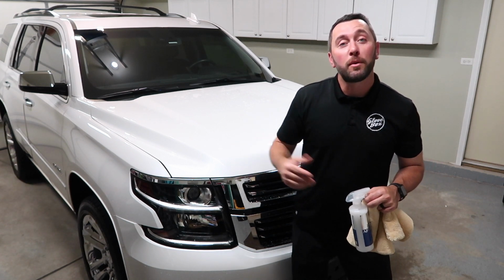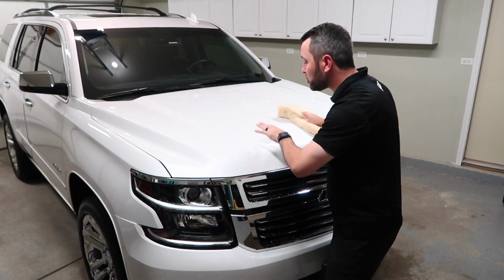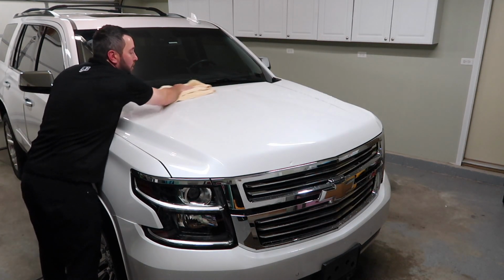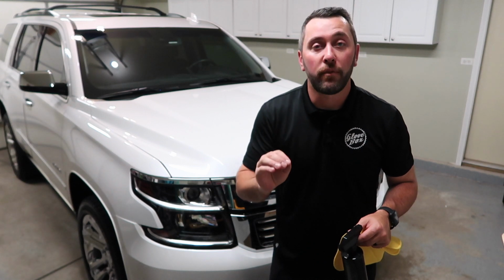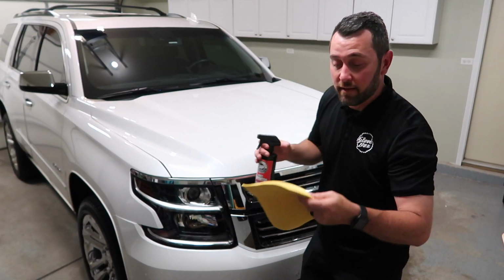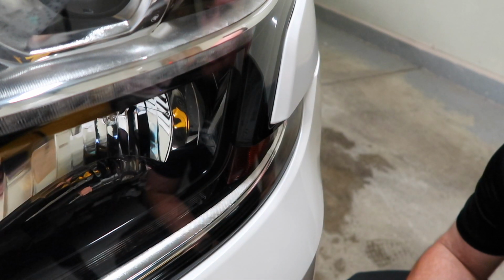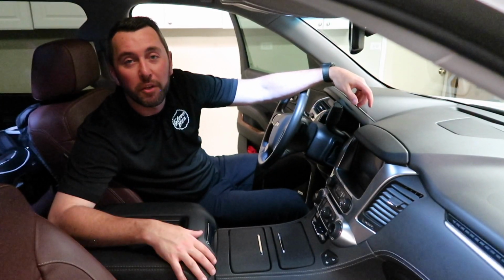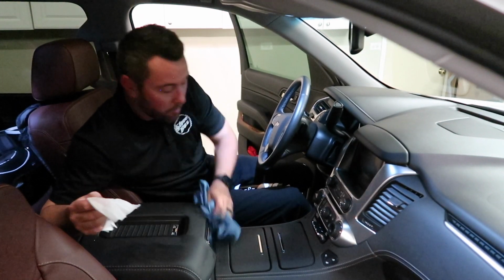AUGUST UNBOXING!! SLAY BUGS + PROTECT WITH THE SUMMER "ROAD TRIP BOX"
Brad unboxes a stacked summer GloveBox and gives tips for cleaning bugs off your paint, grill, and glass.

GloveBox is a Chicago-based automotive subscription box company 100% focused on detailing products. Our most popular 'Deluxe' subscription goes for $34.99 per month, and we also offer curated detailing product kits, apparel, and accessories for the DIY detailer.